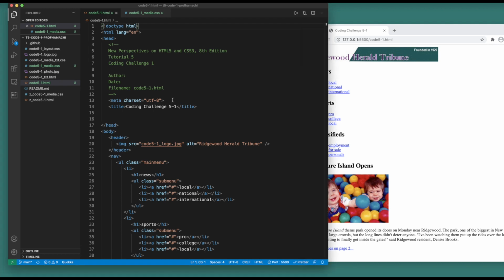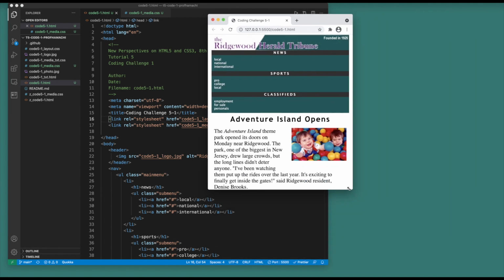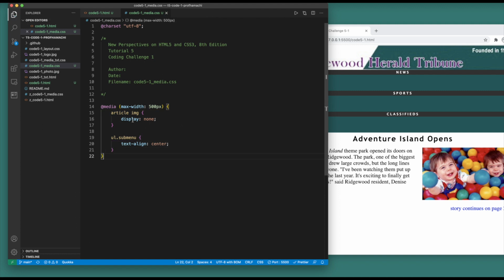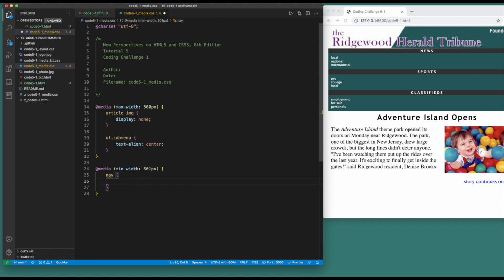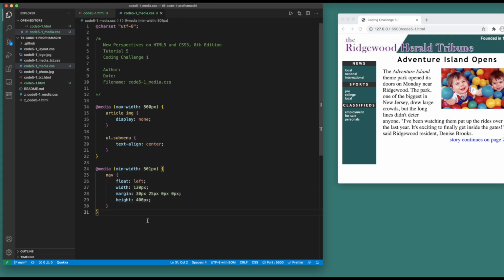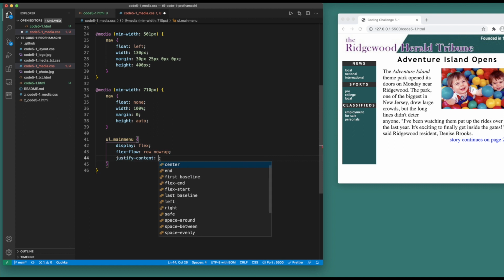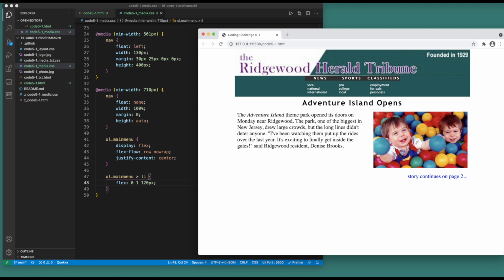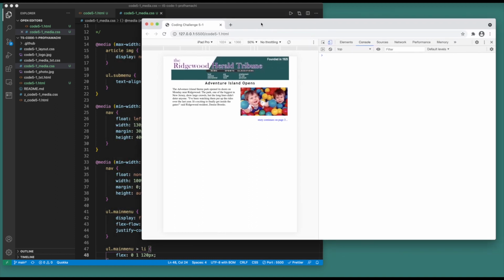CIS192 T5 Code Challenge 1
Created for our CIS192: Intro to Web Dev course (please don't hate!). How to get through the T5 Code Challenge 1 assignment quickly and easily. Have fun with this one!